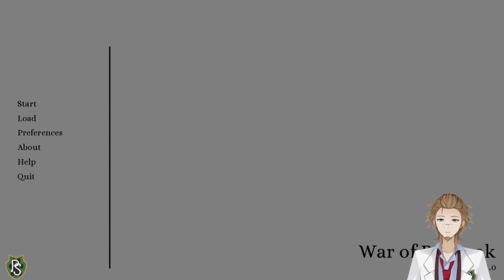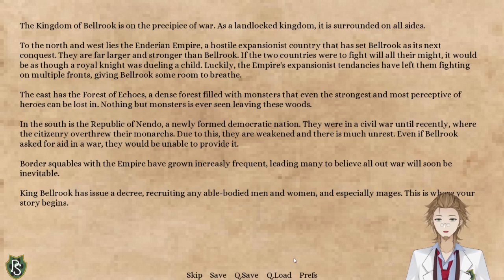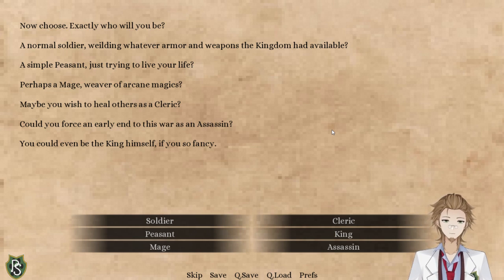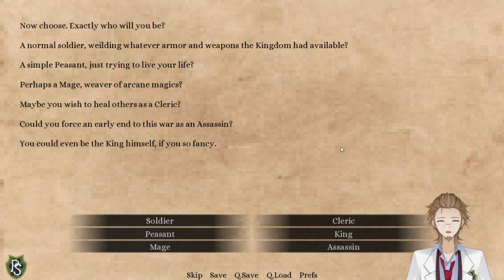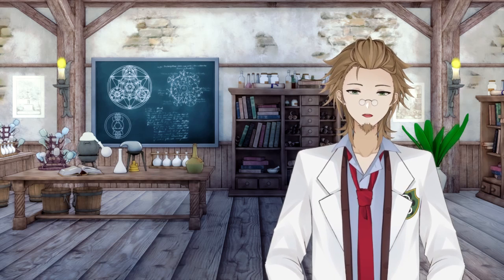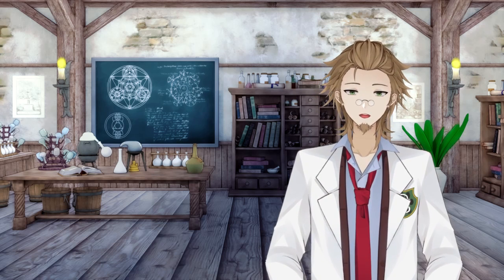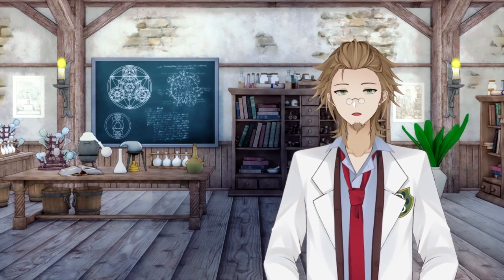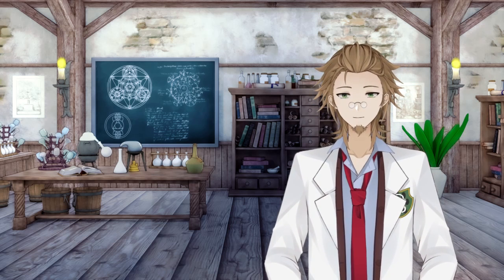I Made a Game! - War of Bellrook